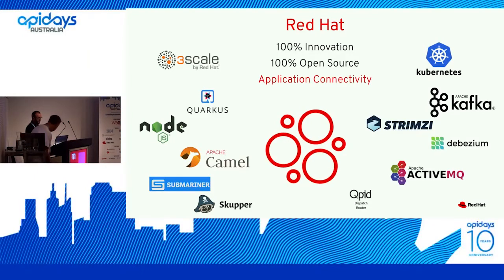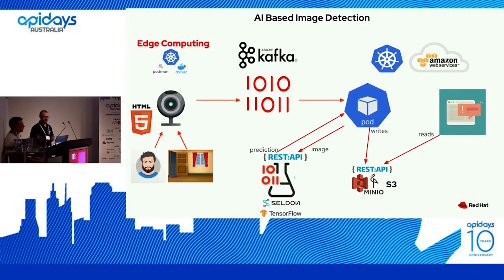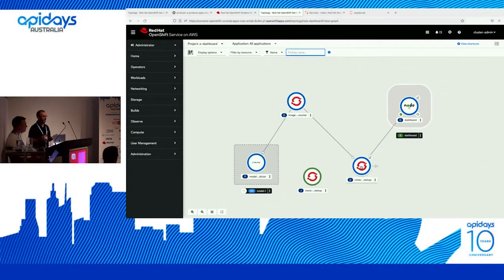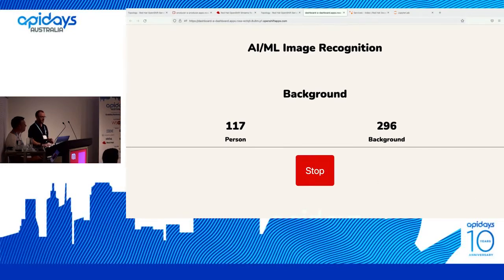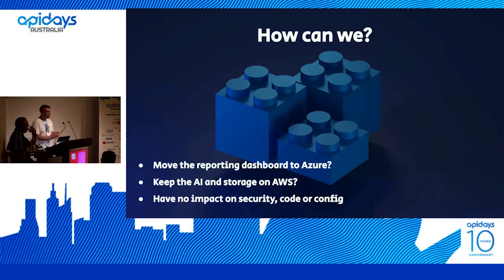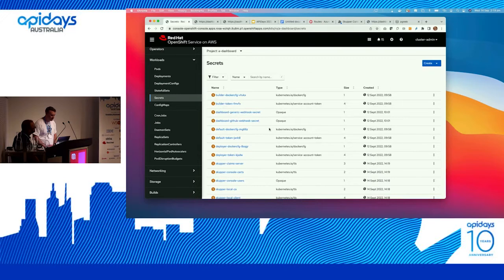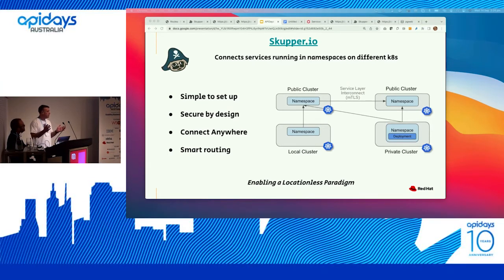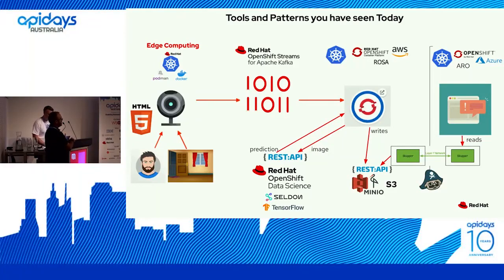Apidays Australia 2022 - Application Connectivity in a Multi Cloud Galaxy By Tom Corcoran.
Application Connectivity in a Multi Cloud Galaxy
Tom Corcoran, Principal Solutions Architect at Red Hat
Benjamin Farr, Associate Principal Solutions Architect at Red Hat